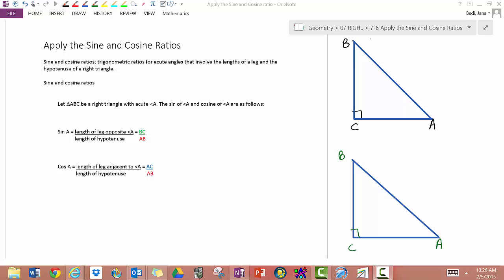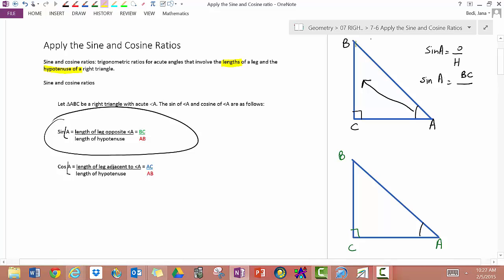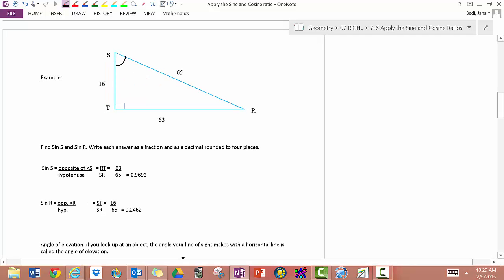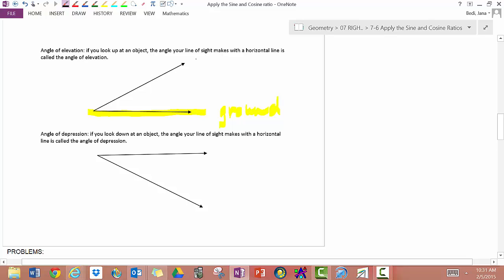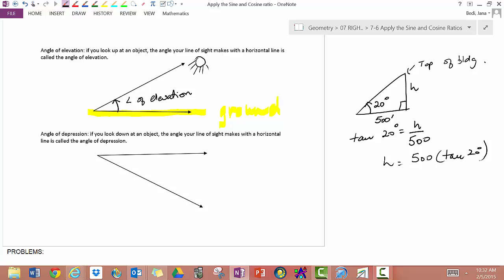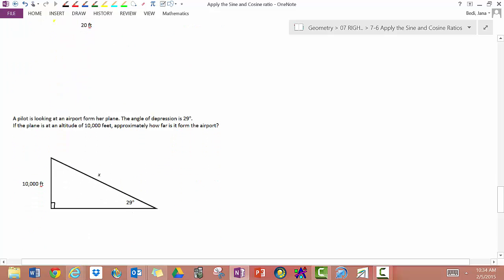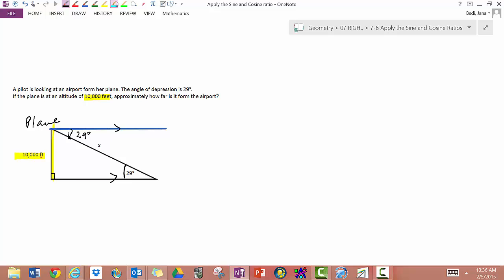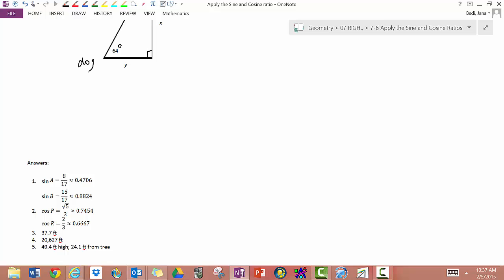7.6 Apply the Sine and Cosine ratios